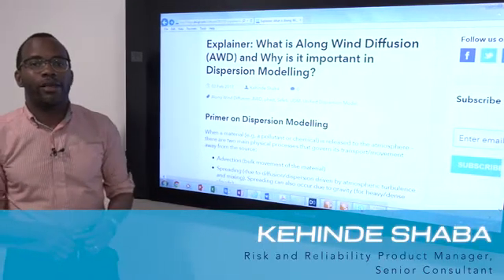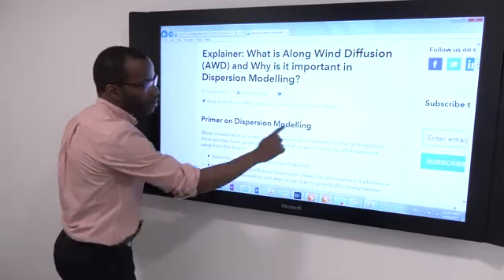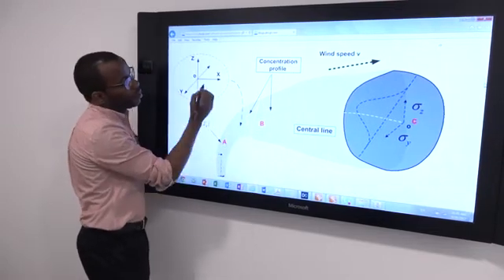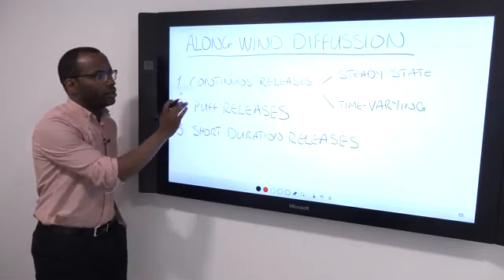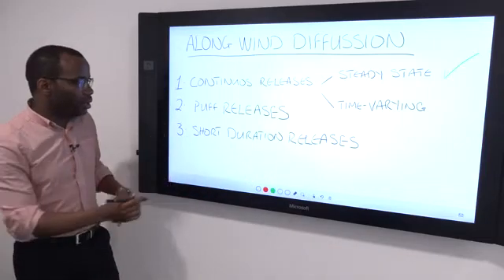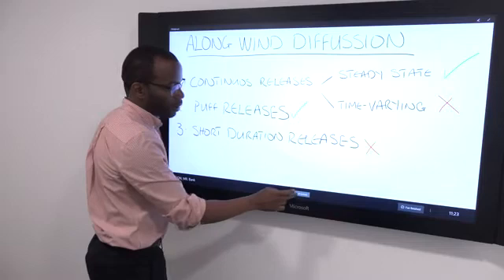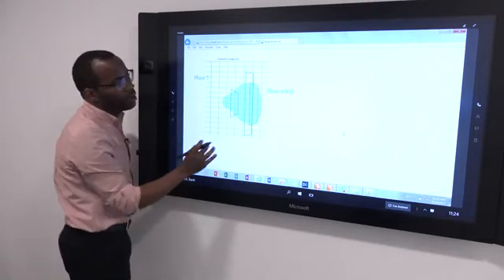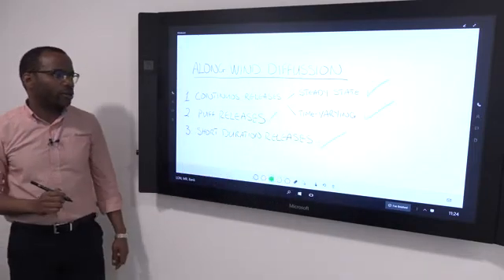Phast – A quick introduction to AWD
What is Along Wind Diffusion (AWD) and why is it important in dispersion modelling?